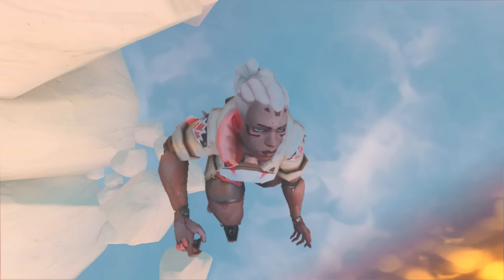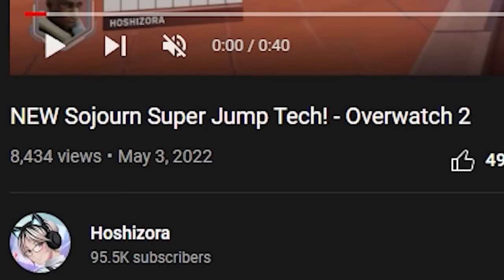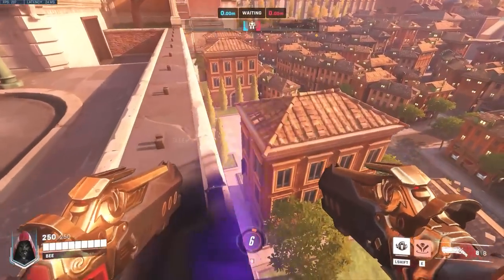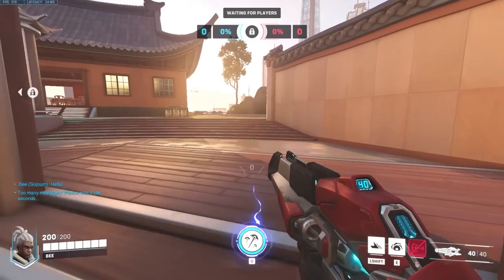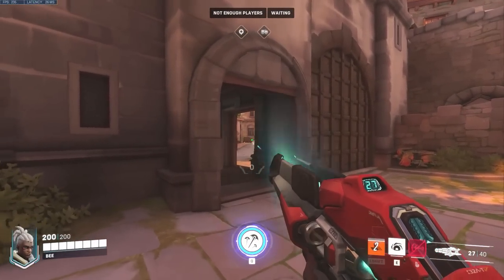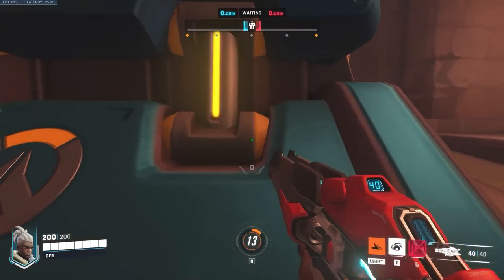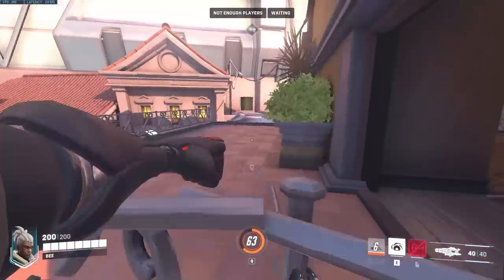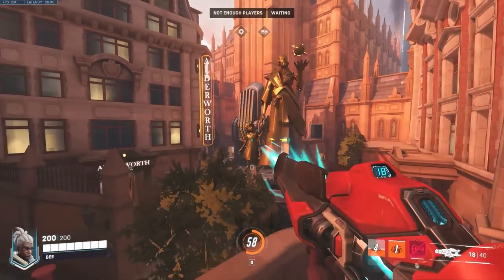Sojourn Tech Guide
No hate to Hoshizora I just hate calling sojourns jump a superjump.

Chapters:
00:00 Cold Open
00:09 Intro To the Character
00:33 High Jump Tech
01:30 Cheating Death With Sojourn
02:27 Slingshotting
03:41 Small Tech
04:28 Conclusion
05:30 Thanks for 100 Subs